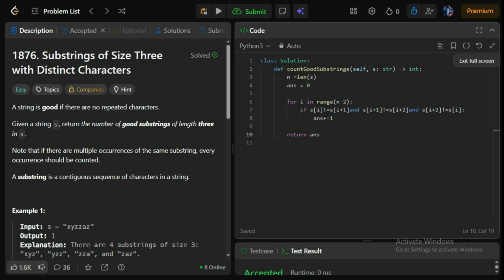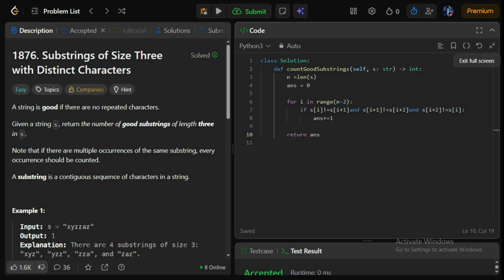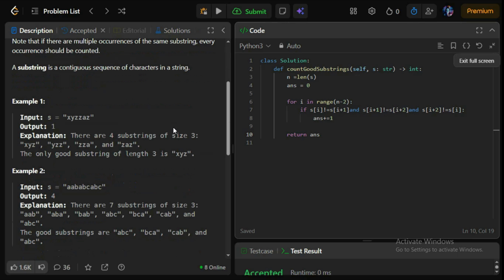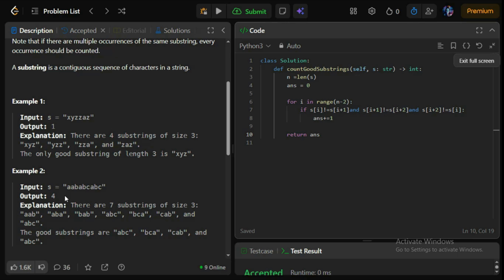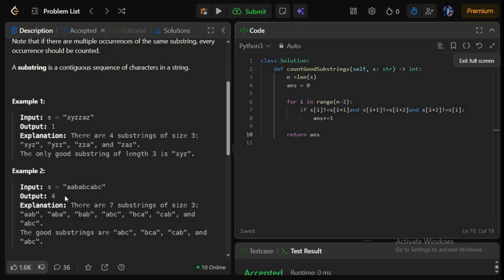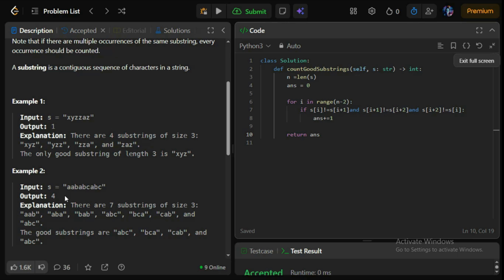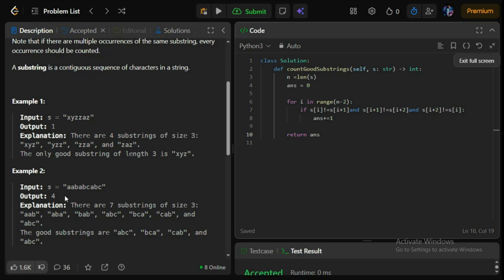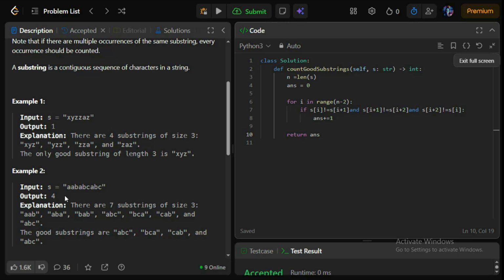Day 46 of 300 Days of DSA Series | LeetCode 1876: Substrings of Size Three with Distinct Characters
Today’s Problem:
 LeetCode #1876– Substrings of Size Three with Distinct Characters